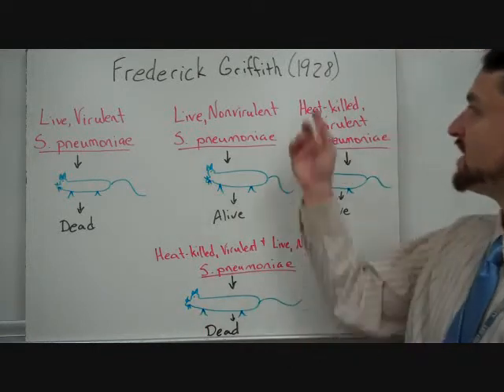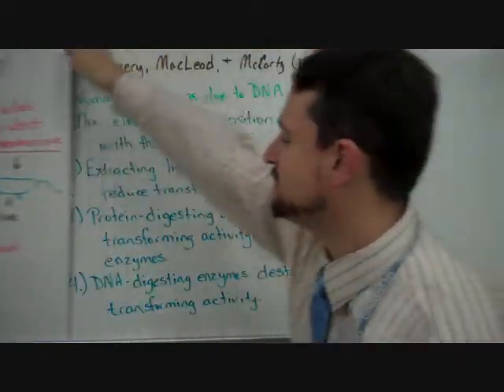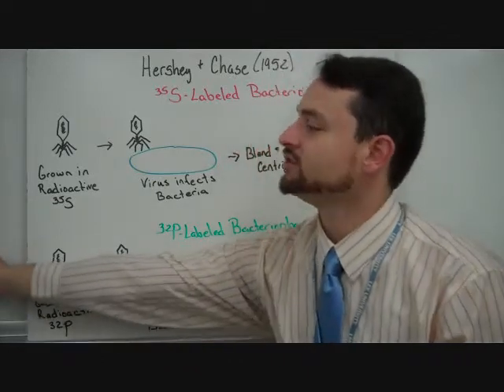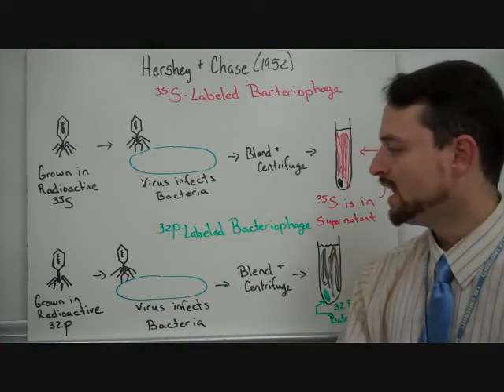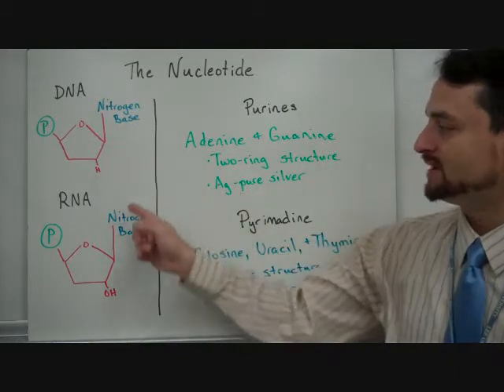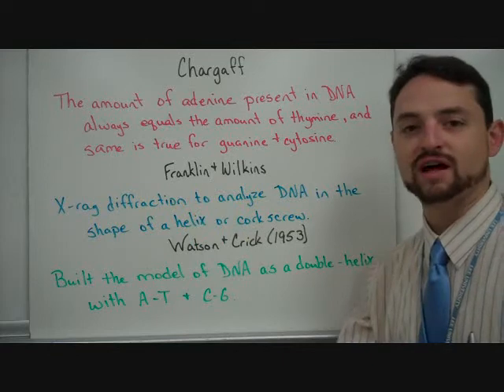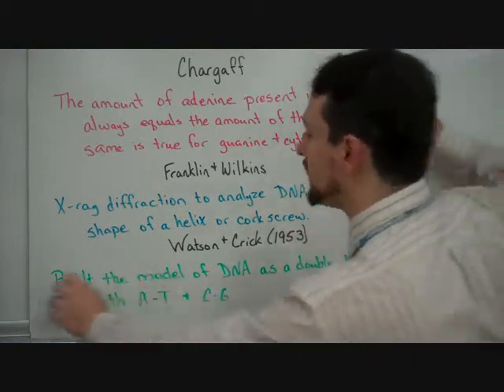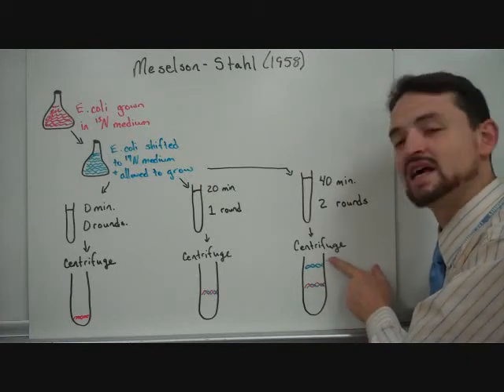DNA part 1